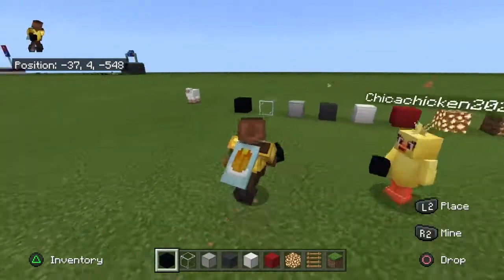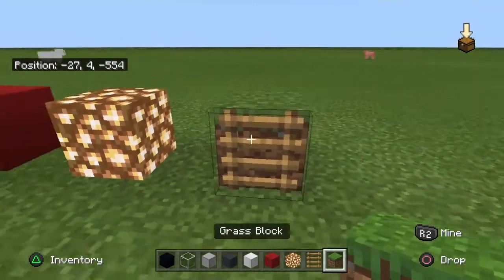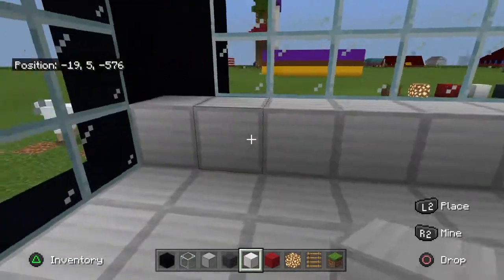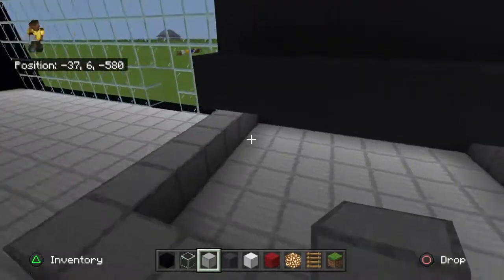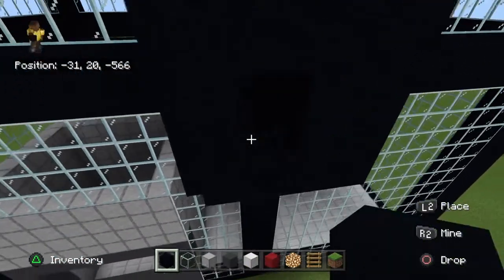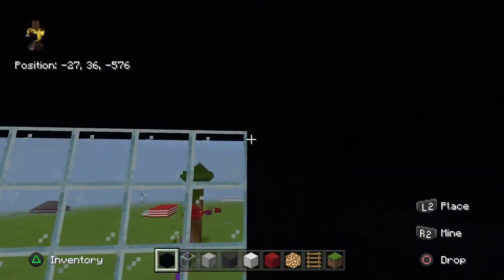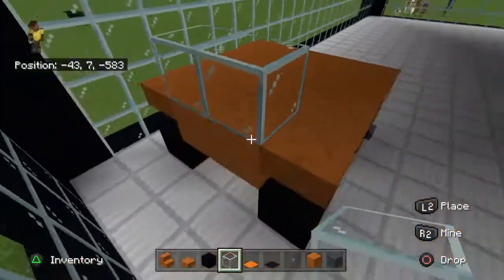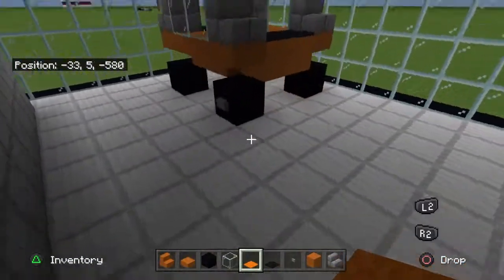How to make a claw machine in minecraft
Cool minecraft gameplay